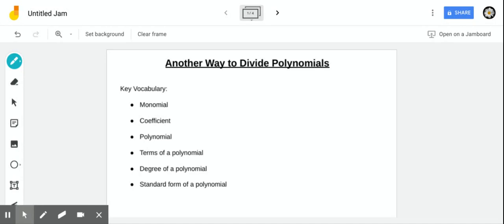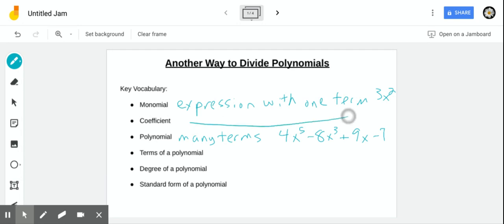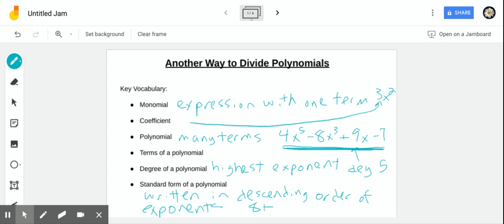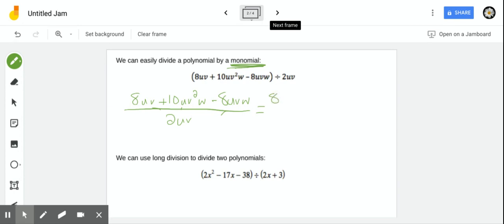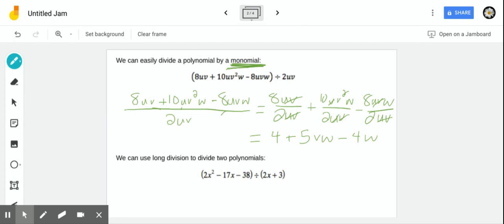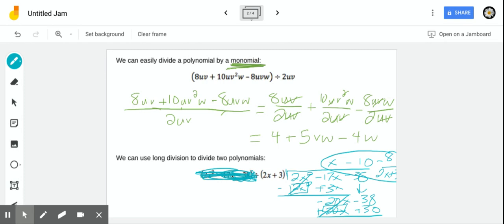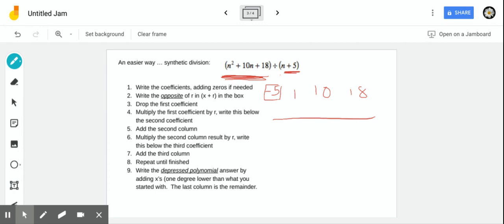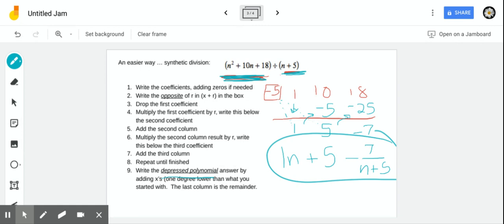PrB Alg II Dividing Polynomials - Synthetic Division Clip #1